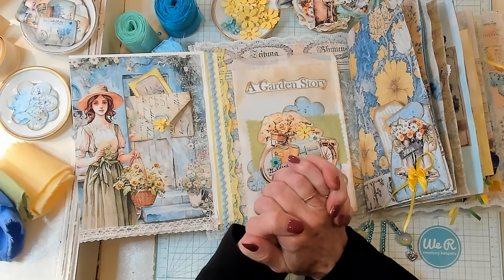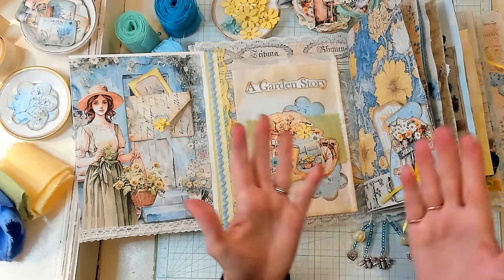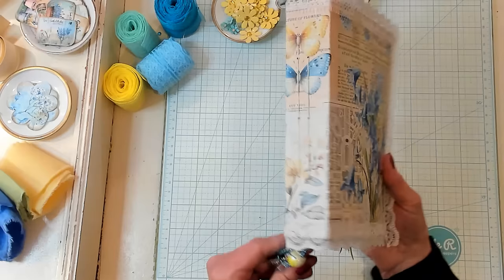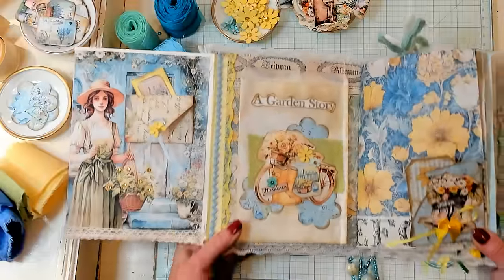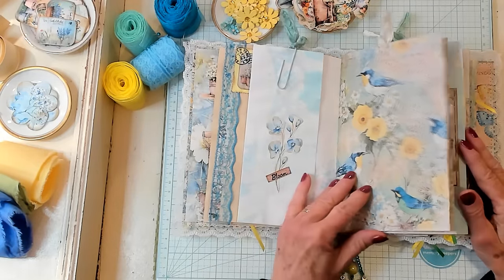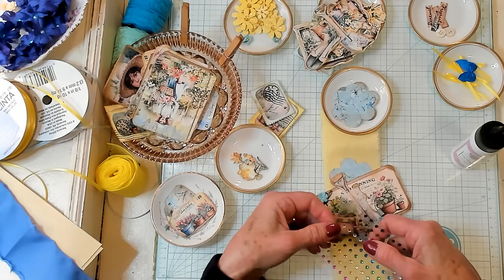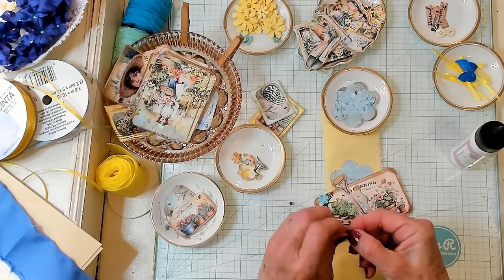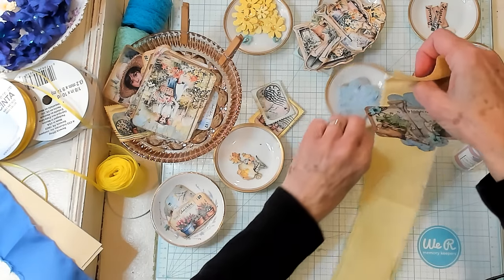Why You Need To Make Snippet Rolls ?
Crafting a Garden Story with Rach and Bella Crafts and Angela Kerr Designs JouranlJigsaw . Why? You Need Snippet Rolls?

This video is about why you need to make a snippet roll for your junk journals. How a snippet roll can be a quick and easy way to add decoration in your journal. There are different types of snippets. What is a cluster snippet and how can I make and use them? How to use the ephemera in a kit for page decoration. Cathy's Garden YouTube Channel has how to and tutorial videos for the junk journal creator. Cathy's Garden YouTube Channel has easy junk journal ephemera videos.